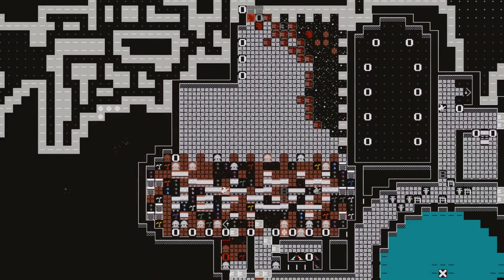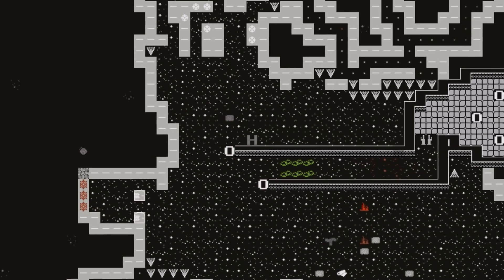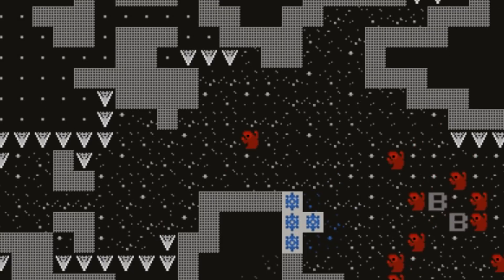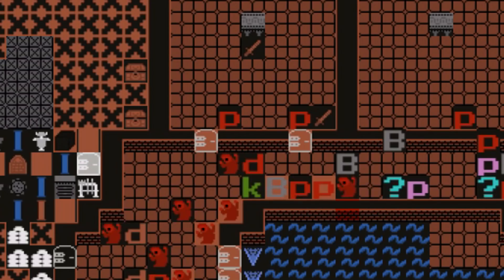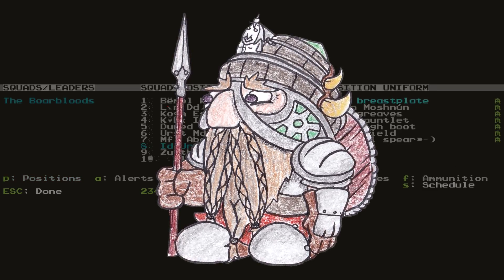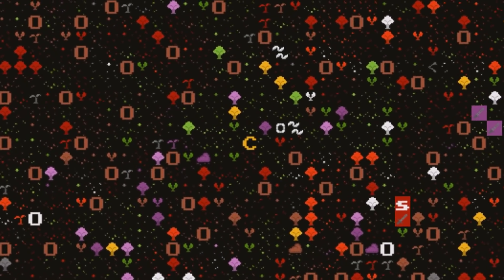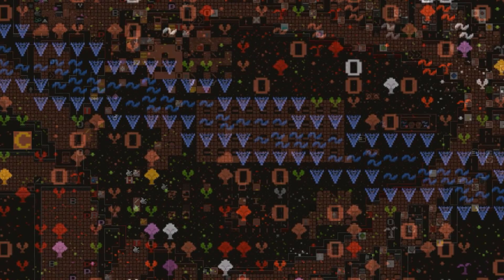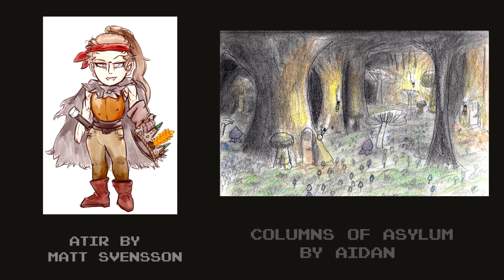Honeystoker Ep.16 - Guardian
A tremor. The distant thrumming of titanic footsteps. It seems the Eternal Realms itself is turning against the vampires of Honeystoker...

    Thanks to the BEST colorizer around: Mrs. Kruggsmash!
A HUGE thanks to all of my patrons, without whom I would not be doing these videos right now!
And of course, special thanks to the creators of this beautiful, complex madness: Tarn & Zach Adams

"Honeystoker Theme" Intro theme by Dmitry Zbhanov
Additional music by Chriswk210
Battlefield sounds by Sword Coast Soundscapes